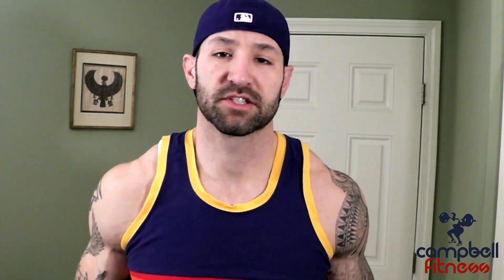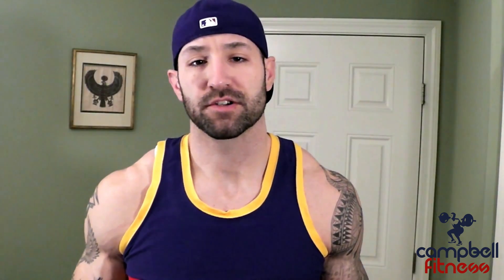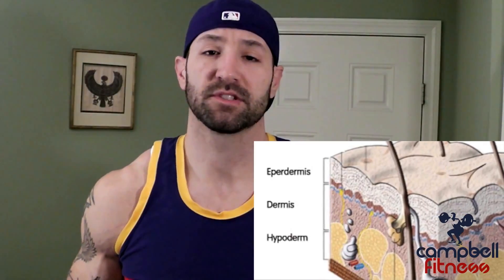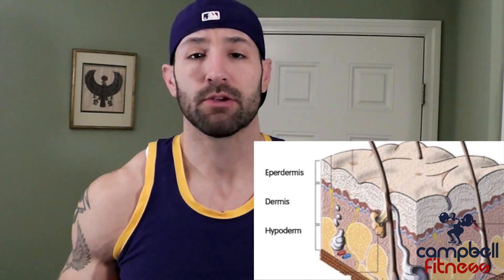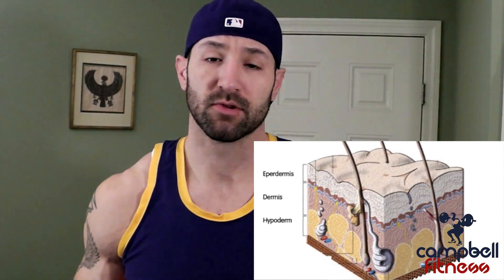Stretch Marks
Stretch marks are something that can effect any of us. Whether they're from muscle gains, fat, genetics, etc... Regardless often times we're embarrassed by them and want to get rid of this cosmetic imperfection. In this video I talk about my feelings on them.

Originally uploaded: Feb. 11, 2012